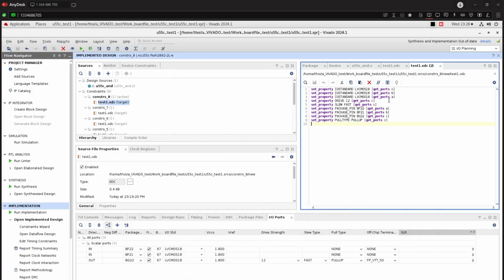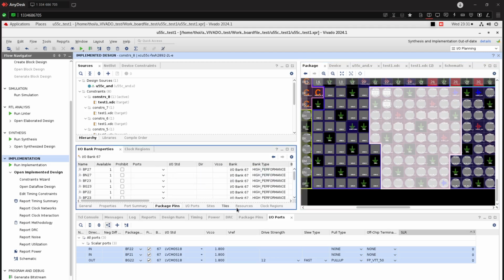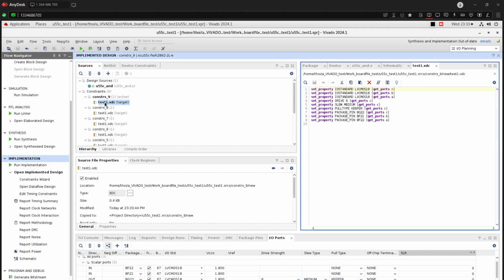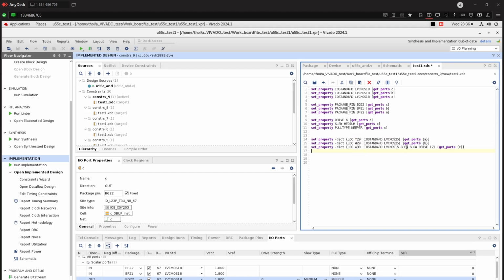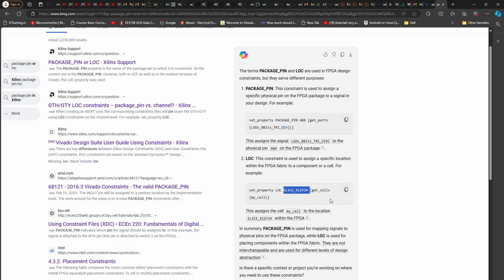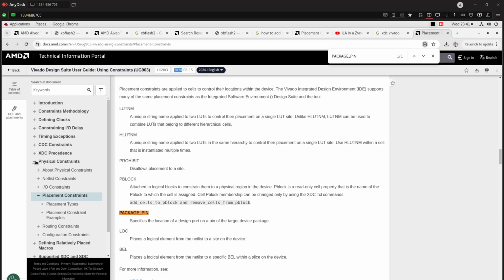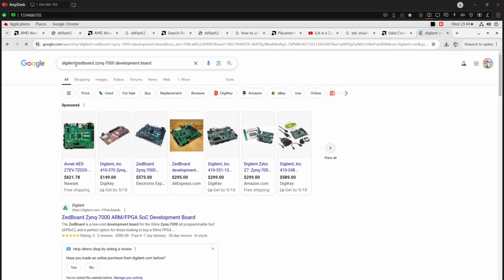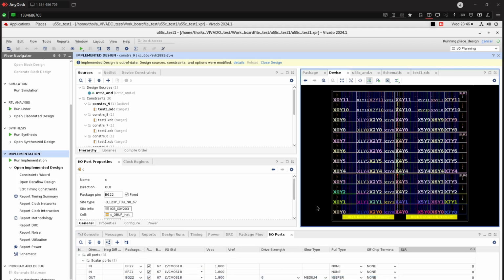IO Planning in Vivado 2024.1 and generating XDC file from Package